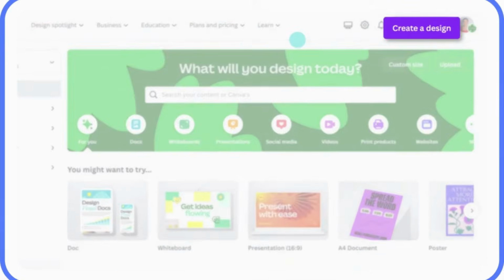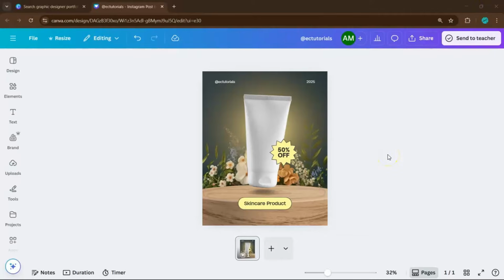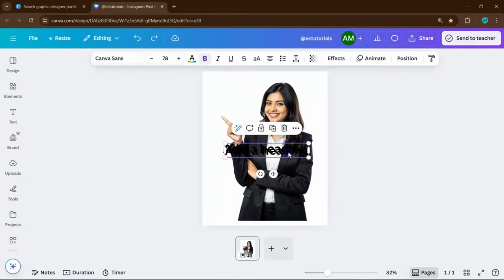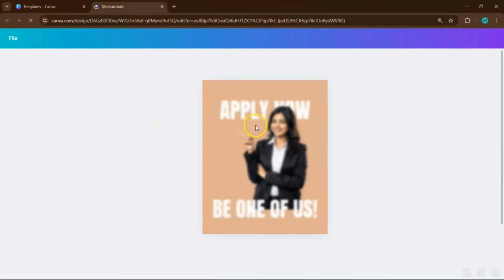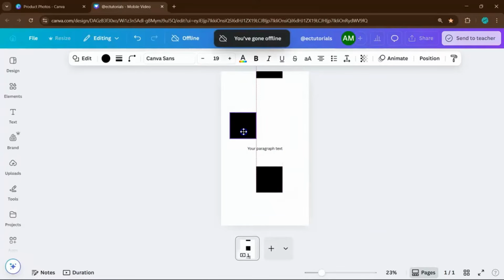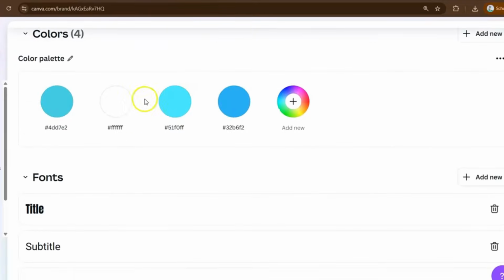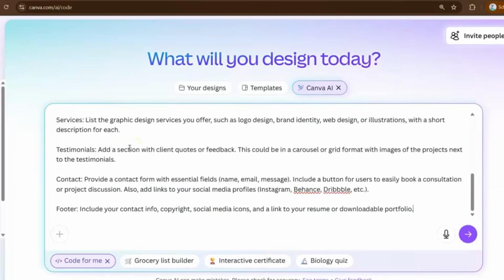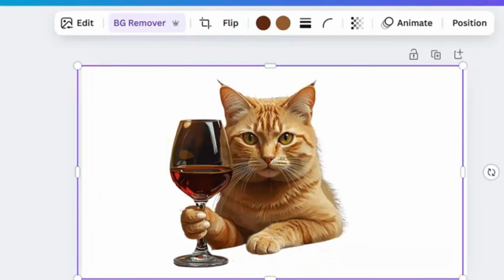10 Secret Canva Hacks I Wish I Knew Sooner | Canva Tips & Tricks for Beginners 2025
✨ Ready to level up your Canva game? In this video, I’ll reveal 10 secret Canva hacks I wish I knew sooner! These hidden Canva tips & tricks will save you time ⏱️, boost your creativity 🎨, and help you design like a pro — even if you’re just starting out.

💡 Whether you’re creating YouTube thumbnails 🎬, Instagram posts 📱, business templates 📊, or stunning presentations 💻 — these Canva hacks will make your workflow faster and your designs more professional.

👉 Don’t miss Hack #3 and Hack #7 — they’re total game-changers!
📌 Grab your FREE Canva resources guide in the pinned comment.